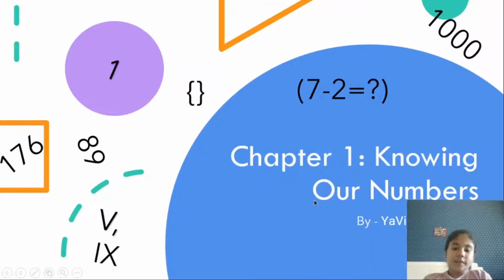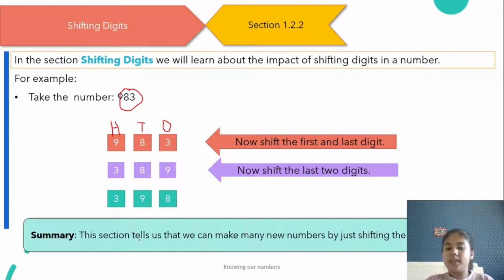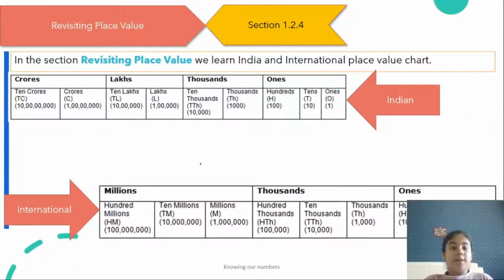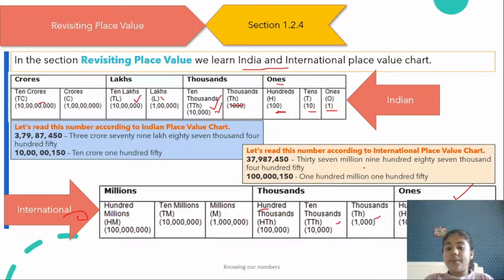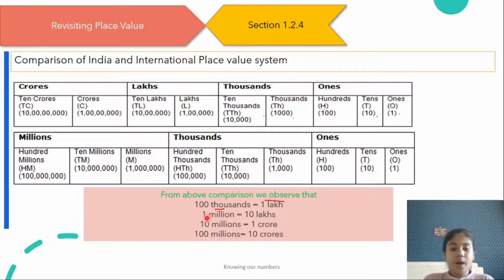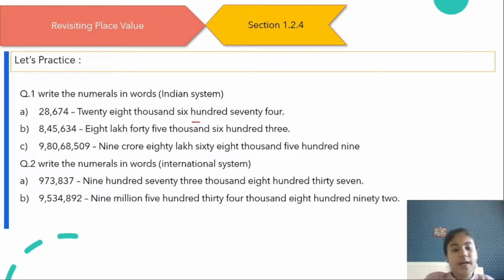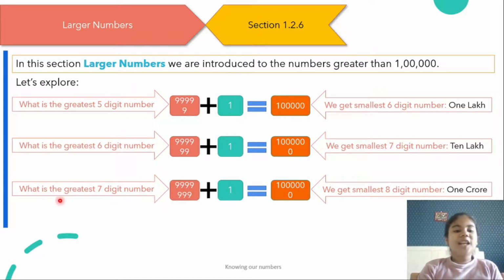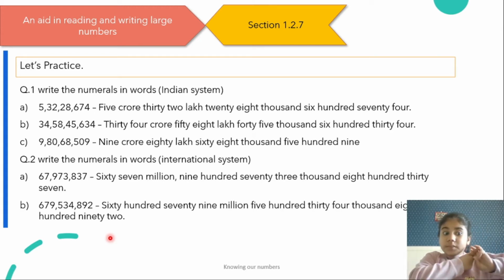# NCERT # Maths | Lesson 1: Knowing our Numbers | Part 4: Shifting Digits and Place Value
This is our fourth part for the first chapter: Knowing our numbers. In this chapter, we will learn:

Section 1.2.2: Shifting Digits
Section 1.2.3: Introducing 10,000
Section 1.2.4: Revisiting place value
Section 1.2.5: Introducing 1,00,000
Section 1.2.6: Larger Numbers
Section 1.2.7 An aid in reading and writing large numbers

6. Commonly Confused Words: Bring VS Take and Either VS Neither: Difference | Example Sentences | Confusing Words